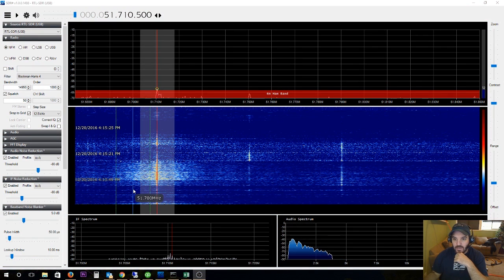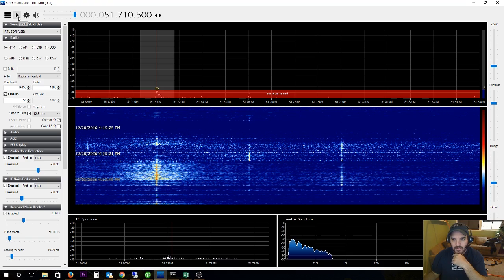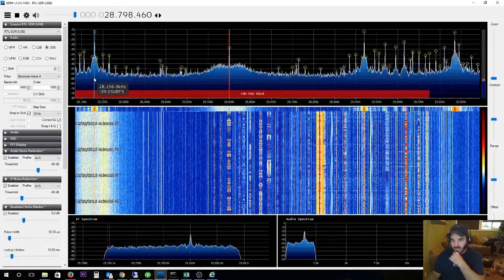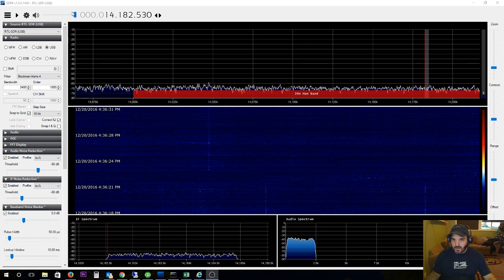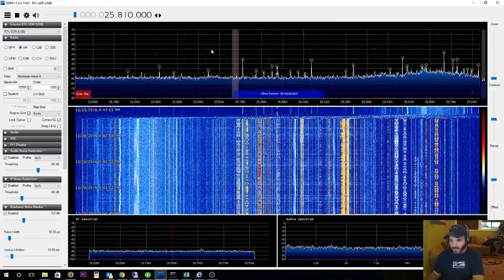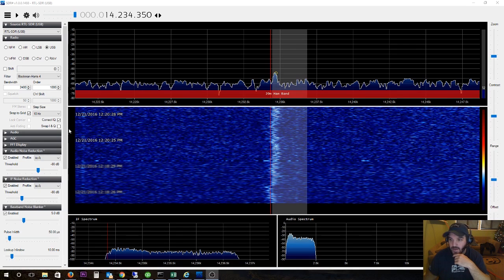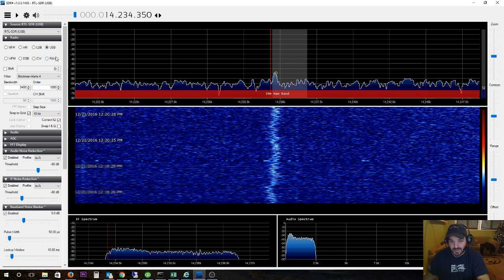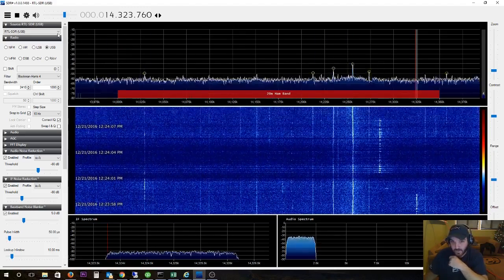20 Meter dipole HF Antenna SDR wind band RTL upconverter test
Thought I would do some testing my my new 20m dipole antenna. Its on my roof connected to 50' of RG58. Not sure what I'm doing wrong. My discone 25mhz-1300mhz gets better reception then my 20m Dipole. Maybe some HF HAM people could chime in. I learned a little about SSB because of this. This is pretty cool. having fun! Sorry the Audio sucks in the first part of the video! If you found this video helpful or would like help fund future experiments. please donate below.